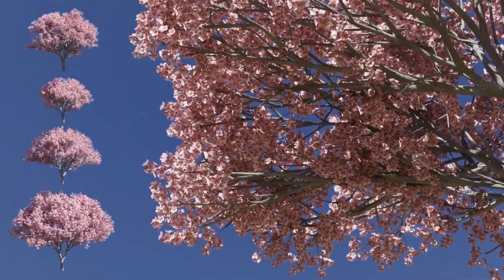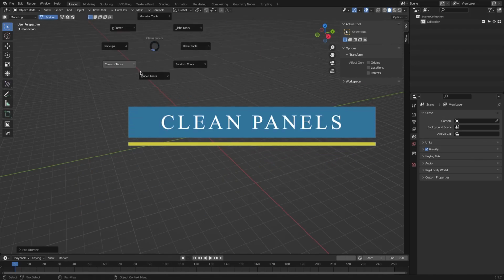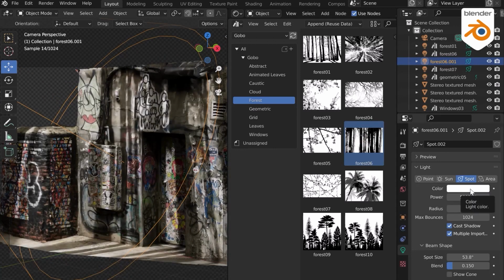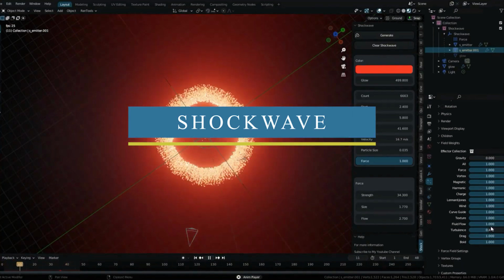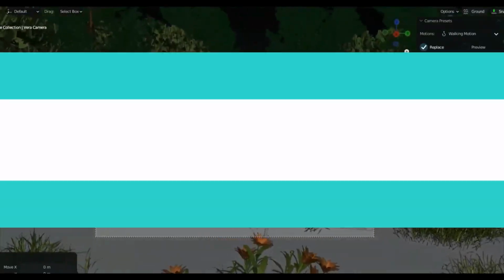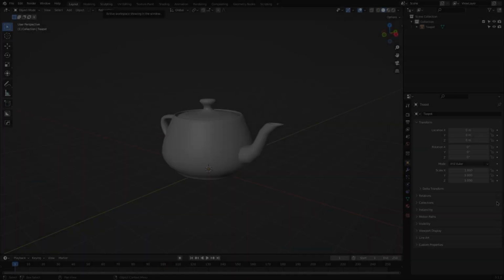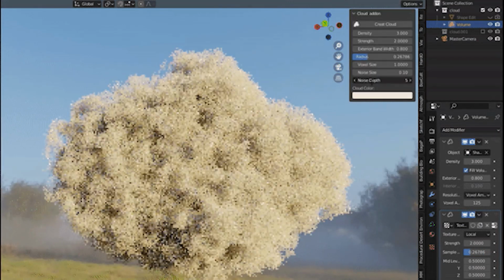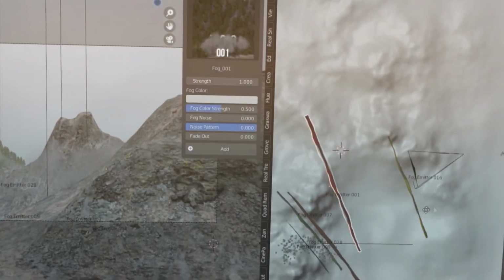10 New Addons & Updates For Blender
Today we are going to talk about Blende Addons ranging from Modeling, Lighting, workflow enhancement,  Motion Graphics, and Much more.

00:00 Intro

00:13 Uvpackmaster 3

01:01 Clean Panels

01:48 Gobos Light Textures

02:29 Qshot 2

03:12 Shockwave Addon

03:47 Vera Camera Motion

04:18 Alt Tabs Productivity

05:06 Mesh Thikuthiku ( free )

05:51 Easy Clouds Maker

06:14 Tree And Grass Library Botaniq

⍟Modeling:
Kit Ops 2 Pro

⍟Architecture/Rendering
CityBuilder 3D

⍟Vegeration
scatter

⍟Materials/Texturing
Decalmachine

⍟ Cloth Simulation:
Simply Cloth

⍟UV unwrapping
Zen Uv

⍟Rigging&Animation:
Human Generator